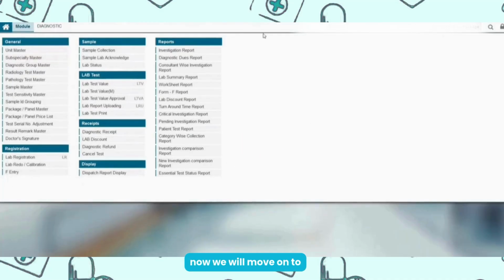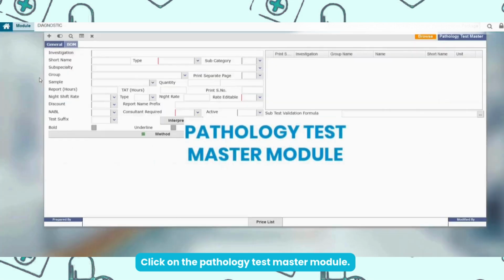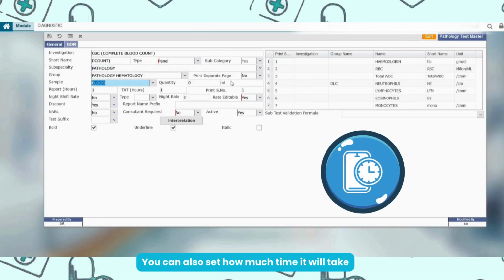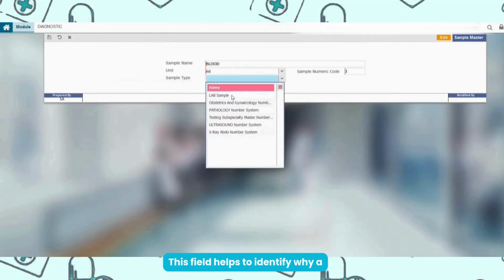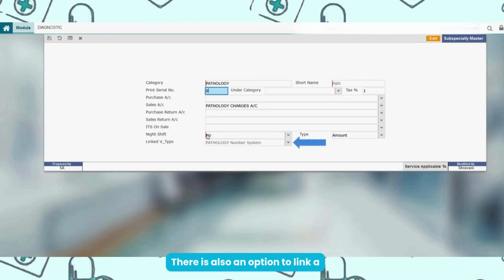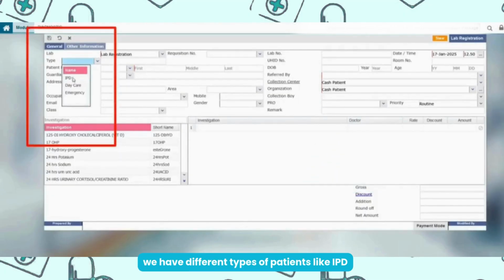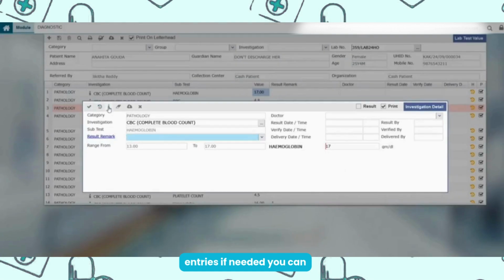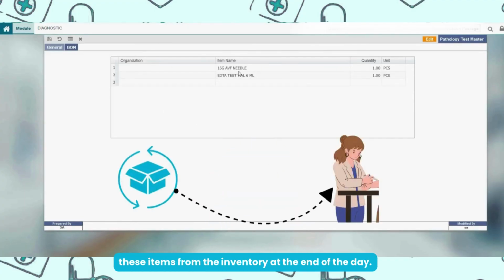How Aarogya HMIS Simplifies Diagnostic & Lab Management | Product Overview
Discover how Aarogya HMIS Diagnostic Solution helps healthcare providers manage lab tests, reports, and patient data with precision and speed.

🔹 End-to-end lab workflow automation
🔹 Reduced manual errors
🔹 Real-time test status tracking
🔹 Secure & accurate reporting

Aarogya HMIS empowers diagnostic teams to deliver faster and better results.